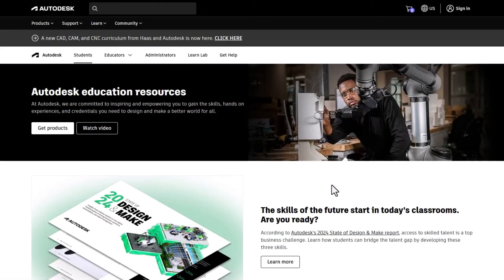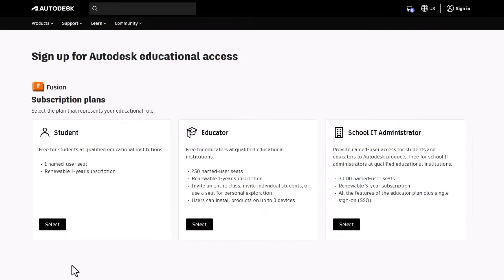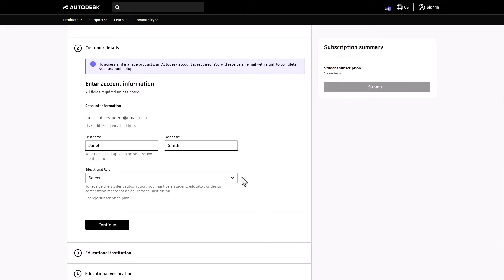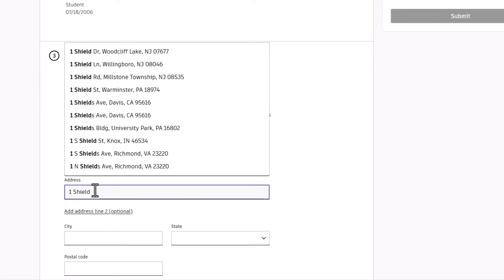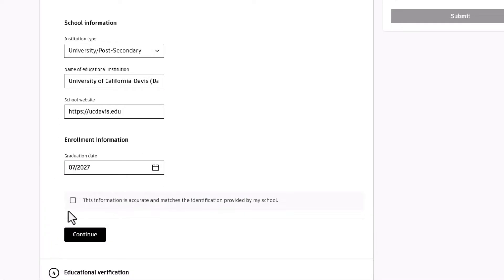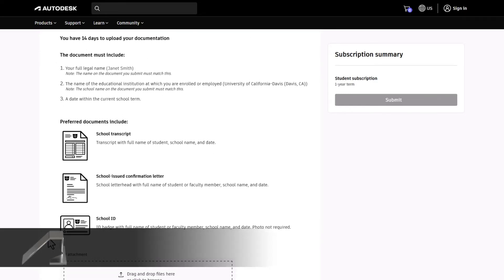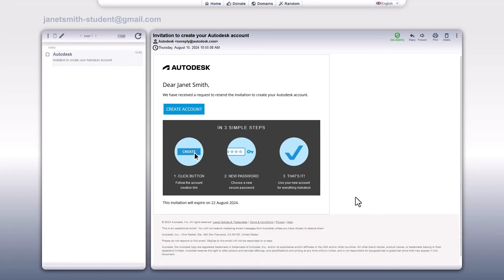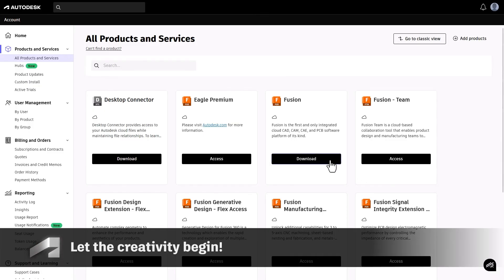How to confirm your eligibility & create an account for student subscriptions | Autodesk Education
Learn how to create an Educational account and confirm eligibility. Visit the Education Community page to get started